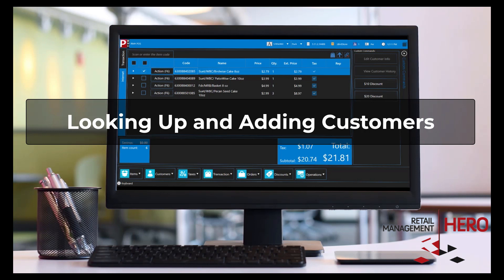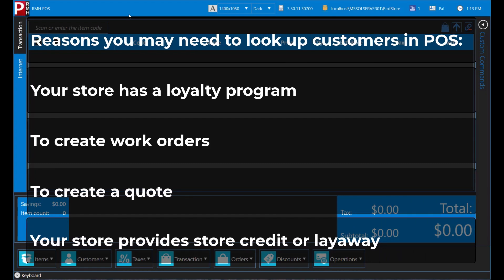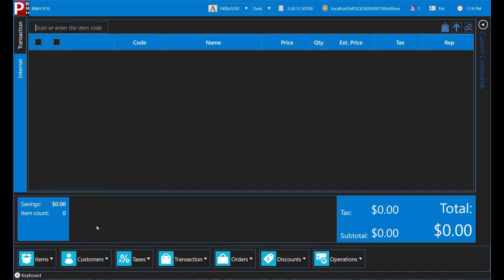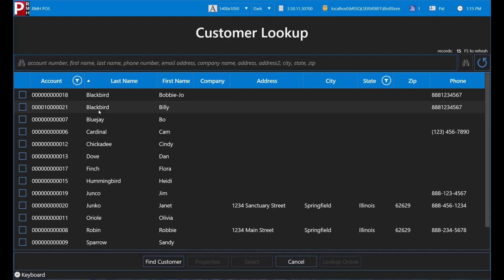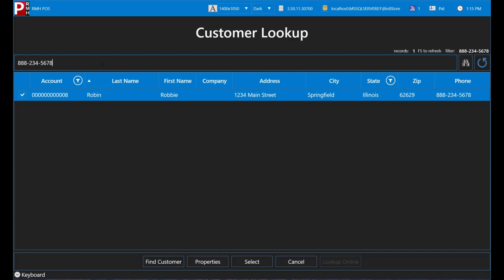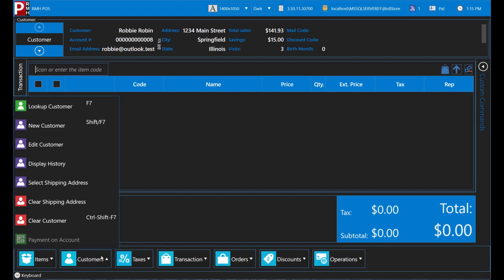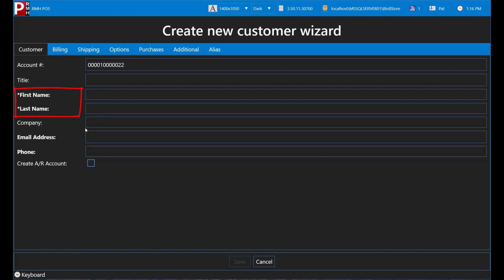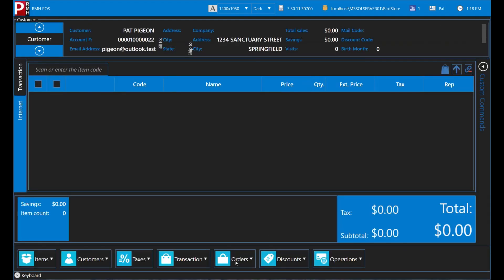Looking up and Adding Customers in RMH POS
Learn how to look up and add customers in Retail Management Hero's Point of Sale Software. This video will show you where to find the customer lookup screen and possible uses for the feature. You will also learn about editing and adding customers in POS.

Like what you see and want to learn more? Fill out a demo form by clicking the